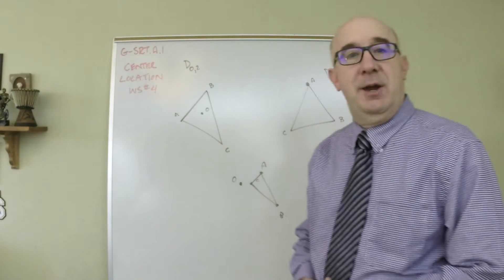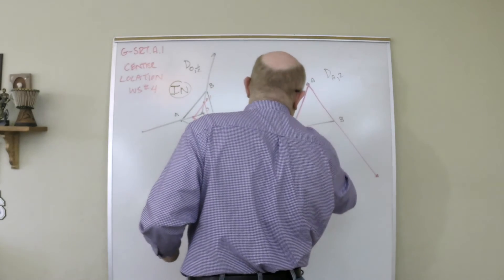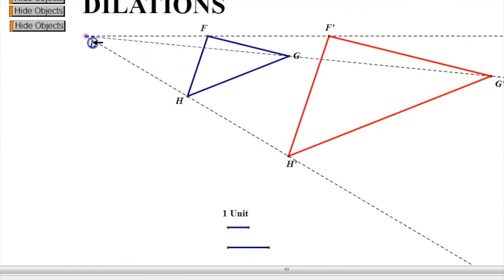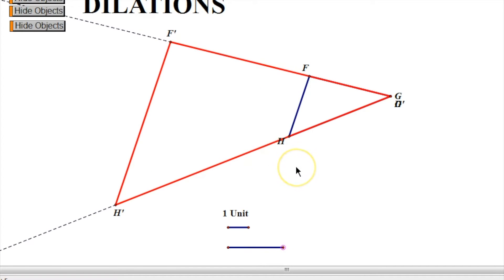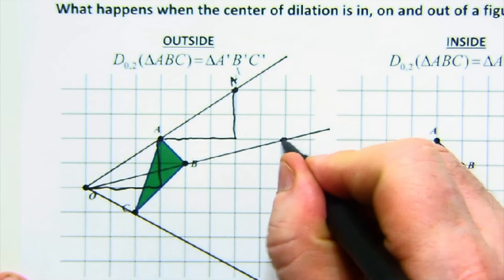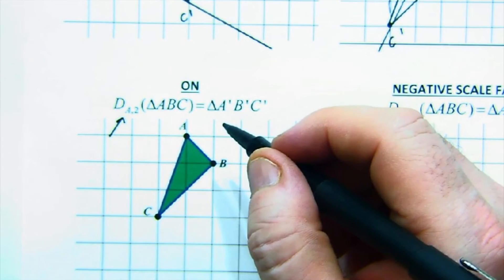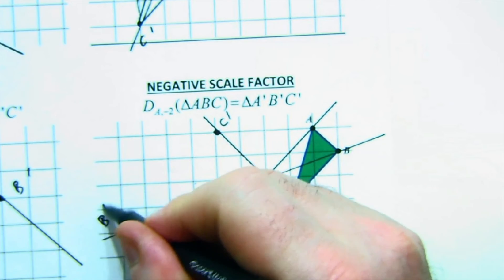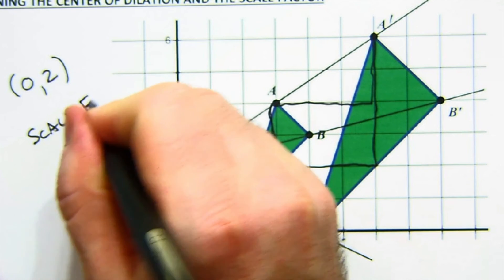G-SRT.A.1 Worksheet #4 - Centers of Dilation Common Core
G-SRT.A.1 worksheet #4 introduces the impact of the center of dilation.  Ultimatey this helps us see the dilation of lines.